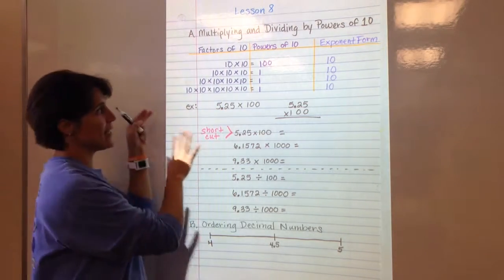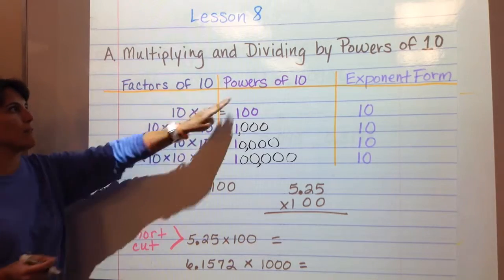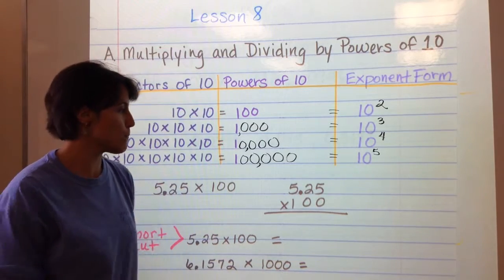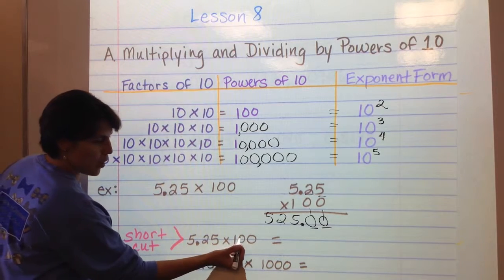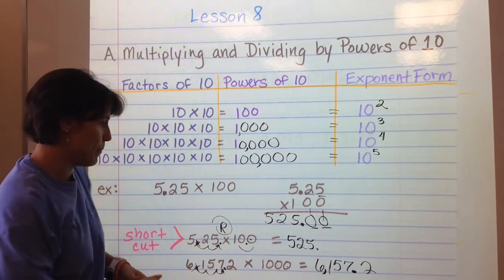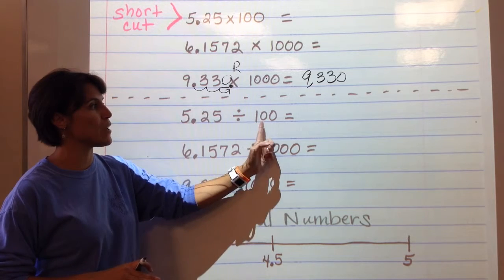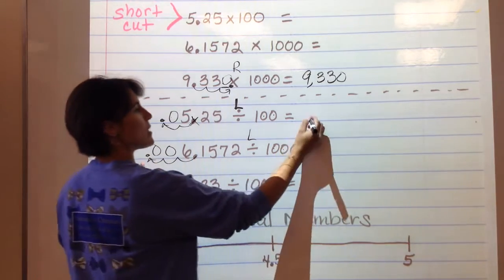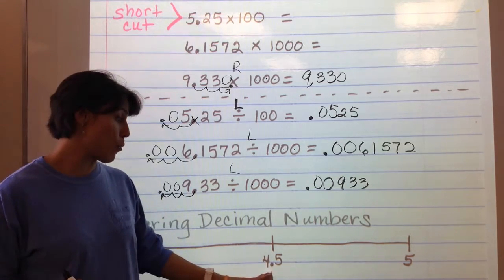Lesson 8 Pre-Algebra